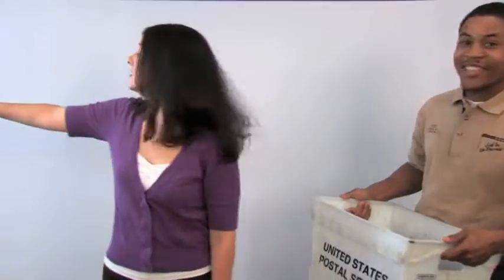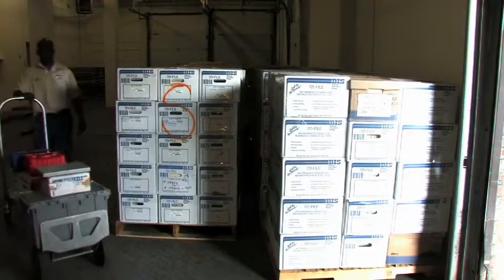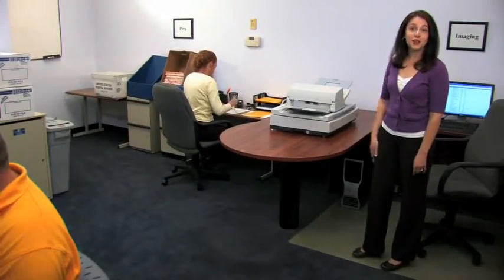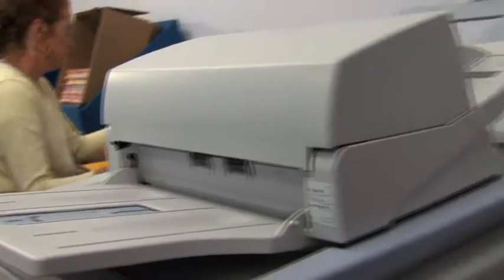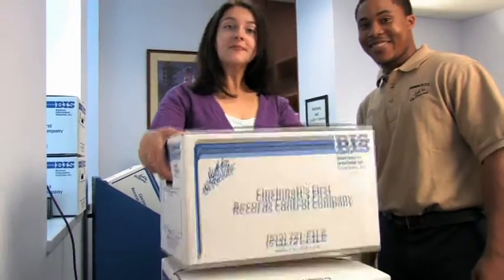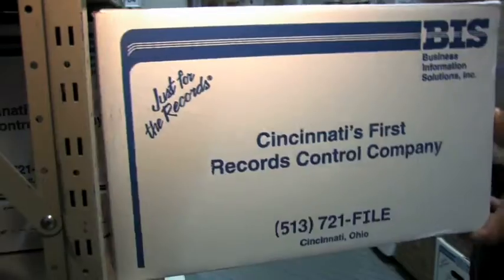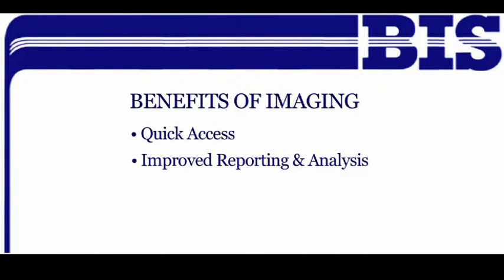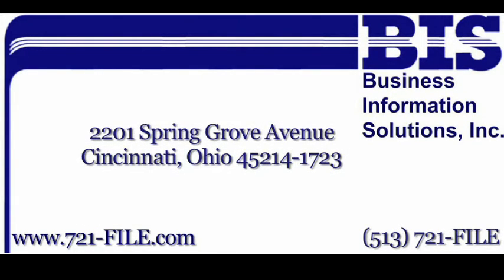BIS Imaging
Life's Eyes Media is an award-winning, full-service video production and media
coaching company that helps clients bring marketing campaigns and news to life. With "our focus on you," our team of highly experienced and diversified producers, journalists, photojournalists, and writers develops and produces impressive HD videos with cutting edge technologies that create lasting impressions by engaging and exciting the target audience.  Visit LifesEyesMedia.com to learn more.